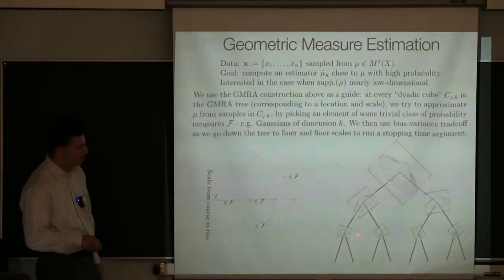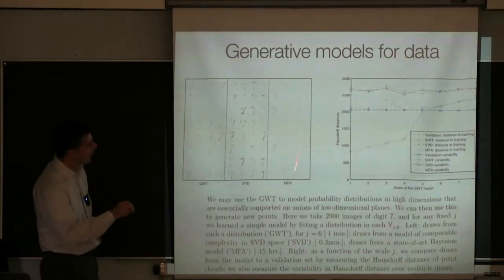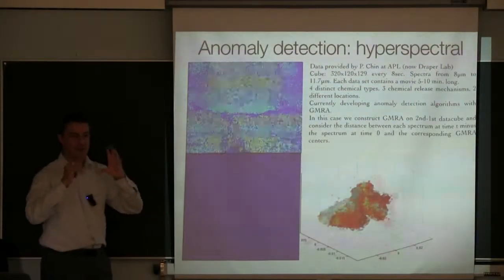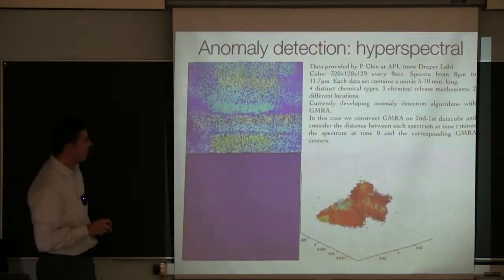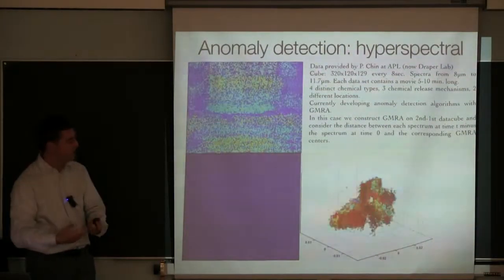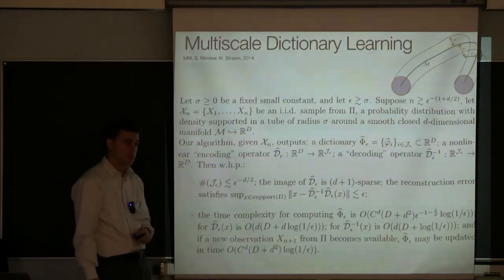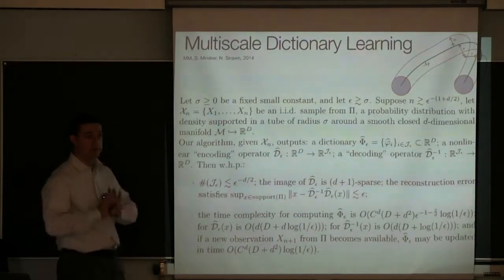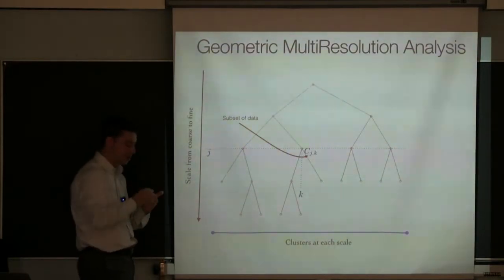Mauro Maggioni - Multiscale Geometric Methods for Statistical Learning and Dictionaries - 5/5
Workshop "Harmonic Analysis, PDEs and VISION", Madrid 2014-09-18.

Speaker: Mauro Maggioni

Abstract:

We discuss a family of ideas, algorithms, and results for analyzing various new and classical problems in the analysis of high-dimensional data sets. These methods rely on the idea of performing suitable multiscale geometric decompositions of the data, and exploiting such decompositions to perform a variety of tasks in signal processing and statistical learning. In particular, we discuss the problem of dictionary learning, where one is interested in constructing, given a training set of signals, a set of vectors (dictionary) such that the signals admit a sparse representation in terms of the dictionary vectors. We discuss a multiscale geometric construction of such dictionaries, its computational cost and online versions, and finite sample guarantees on its quality. We then generalize part of this construction to other tasks, such as learning an estimator for the probability measure generating the data, again with fast algorithms with finite sample guarantees, and for learning certain types of stochastic dynamical system in high-dimensions. Applications to construction of multi-resolution dictionaries for images will be discussed.